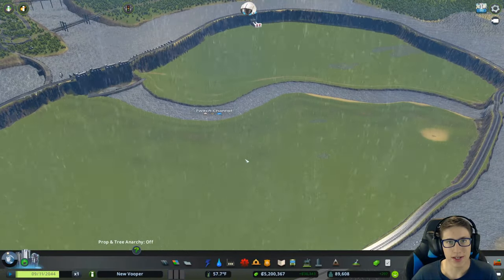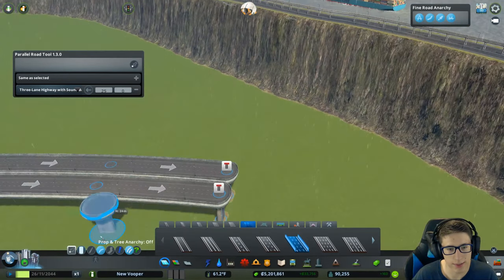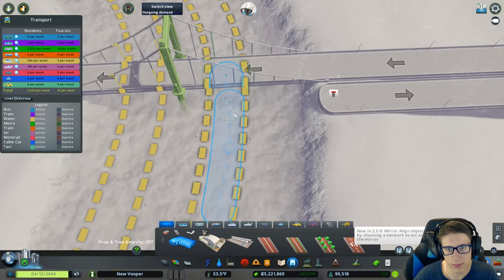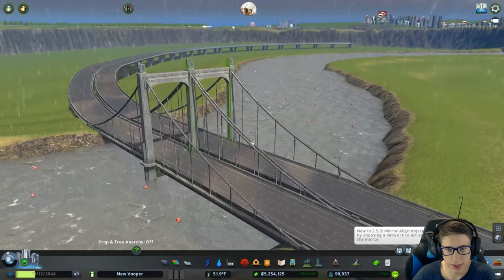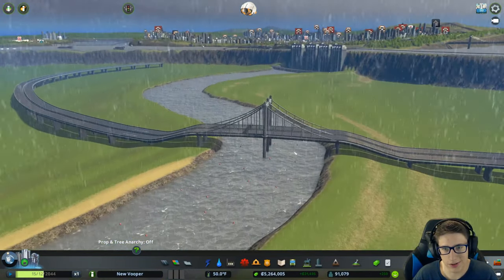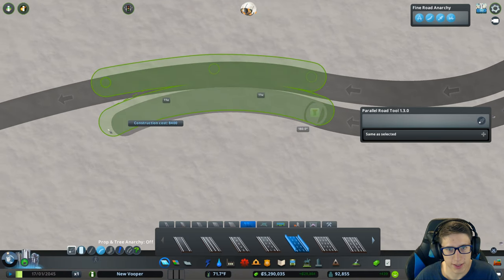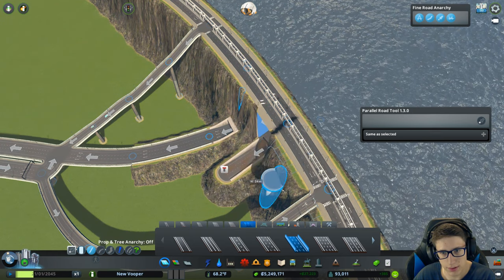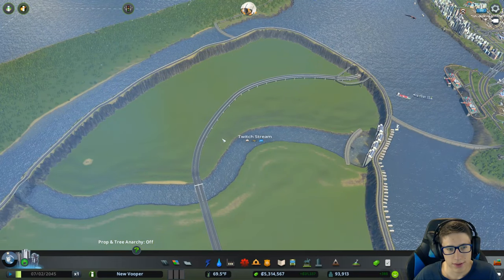UNDERWATER HIGHWAY SYSTEM | Let's Play Cities Skylines!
We expand our infrastructure to prepare for our underwater city in our let's play series in the popular game cities skylines.